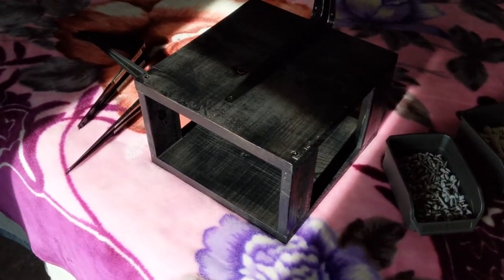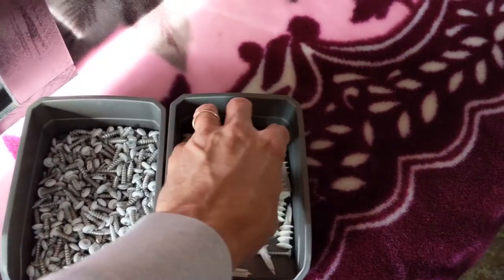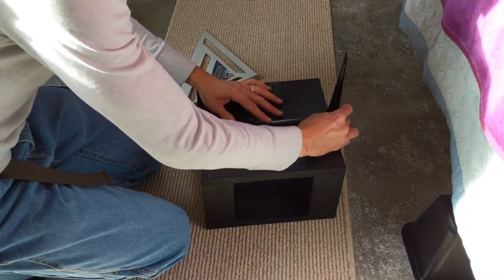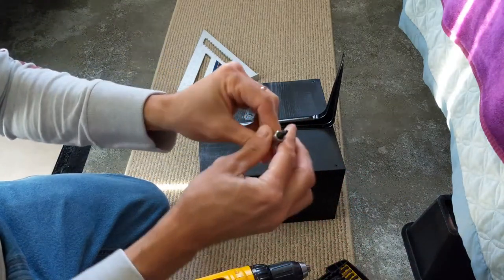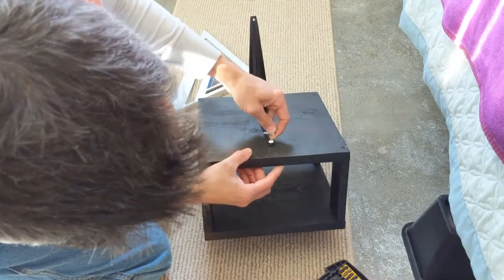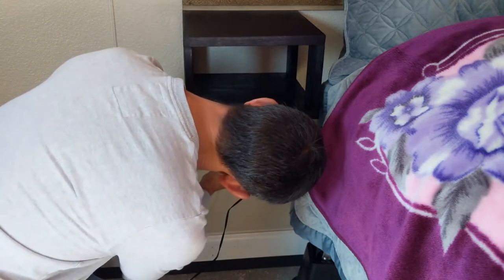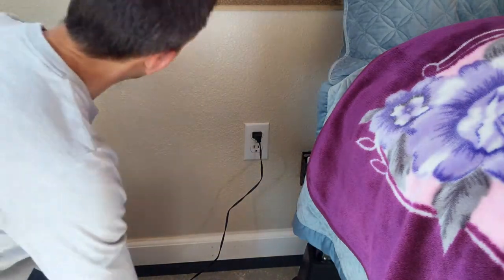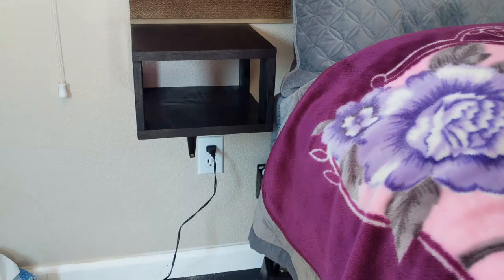HOW TO INSTALL A FLOATING BEDSIDE SHELF | FLOATING SHELF DIY